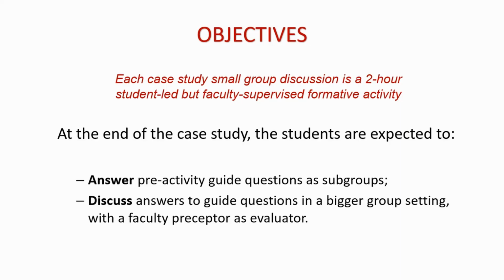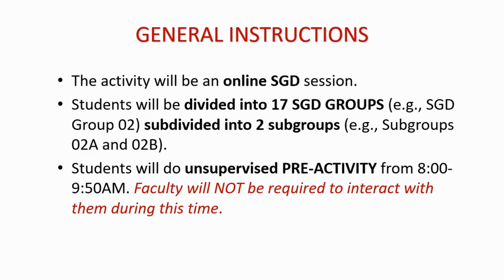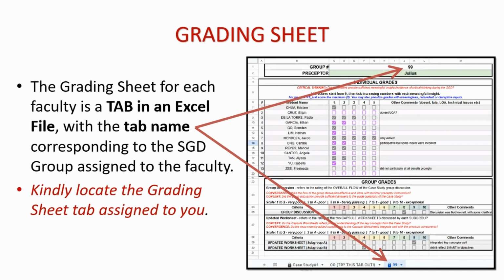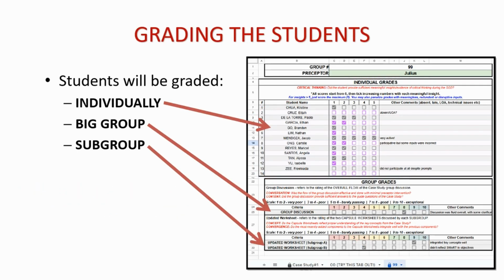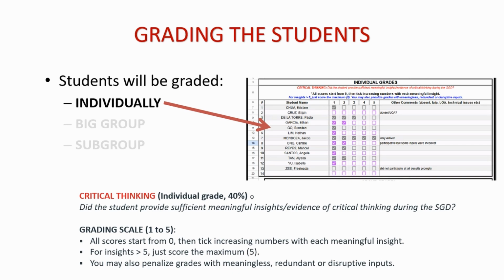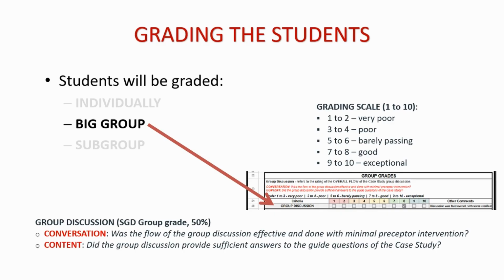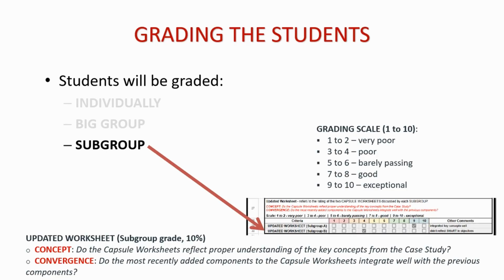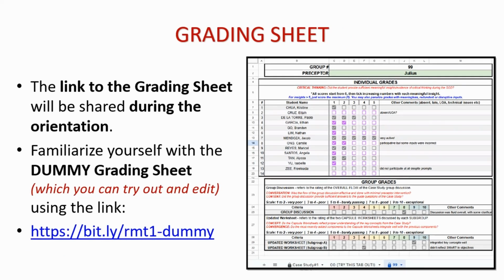RMT1 quick guide 2025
This quick general faculty guide is for RMT1 SGD preceptors starting from AY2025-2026